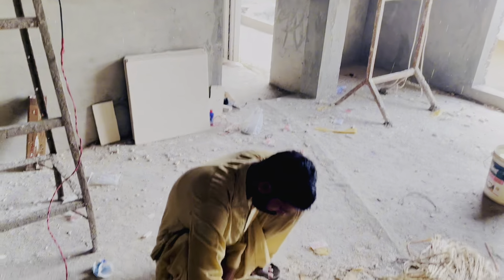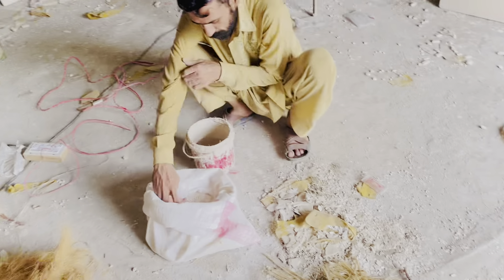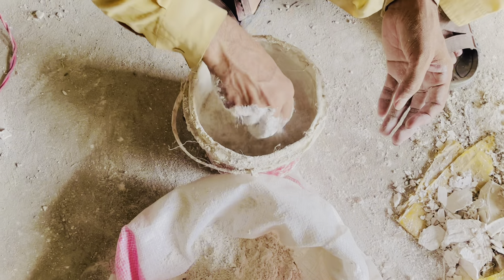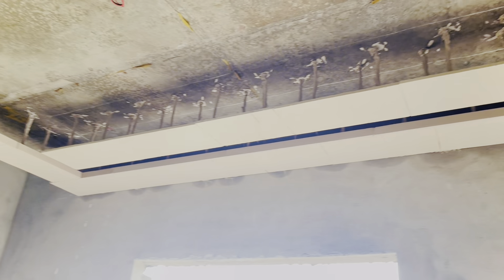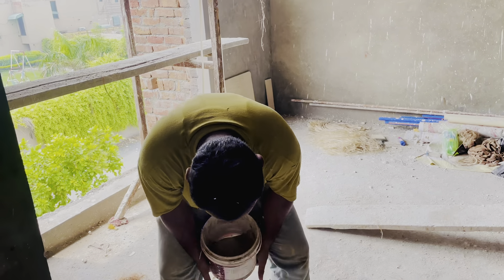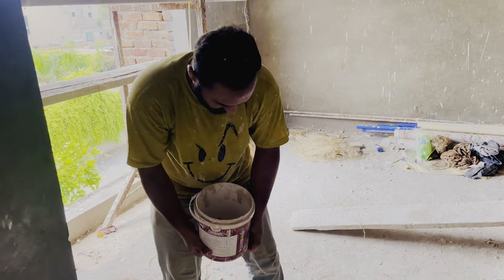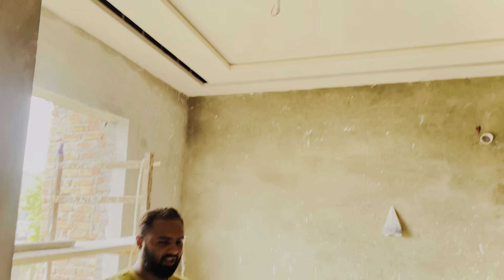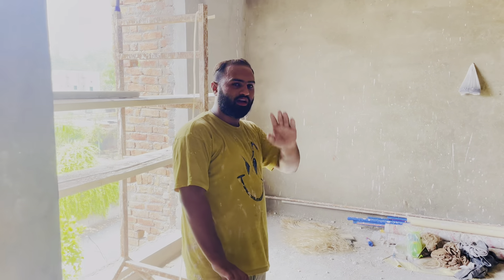Simple ceiling design 2024 | ceiling process | unique ceiling design 2024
Simple ceiling design 2014 | ceiling process | unique ceiling design 2024

false ceiling design for living room with one fan
false ceiling
living room ceiling
living room ceiling design
living room ceiling designs
design ceiling lights fir living room
false ceiling design for living room with 3 fan
modern bedroom false ceiling
living room mistakes
pol ceiling design photos
pop ceiling lights design hall
down ceiling lights designs room
gypsum ceiling fan design for living room
gypsum ceiling fan design colour
gypsum ceiling fan design west bengal
too 10 living room design trends 2024
3 interior designers transform thr samall apartment
gypsum ceiling fan design
mr jumbo official
fall ceiling design photos hd 2033
luxury house
home pop design photo
pop design photo
pop dizain image new 2023
ceiling decoration ideas
top pop false ceiling design catalogue 2023
latest false ceiling designs ideas
ceiling design making process
ceiling ideas for room
ceiling design with cove lights
paint karny k tareka
how to paint ceiling bedroom
how to paint garage
how to paint kitchen
ceiling fan fitting
ceiling fan kaise khole
ceiling fan connection
ceiling design for living photos 2023
ceiling design for hall
ceiling design wallpaper
ceiling design for bedroom photos
ceiling design for drawing photos
ceiling design colour combination bedroom
ceiling pain
tray ceiling
ceiling design
ceiling ideas
how to paint ceiling bathroom
ceiling pain colour
painted ceiling
room
colour
wall
paint
livingget
pop design photo gallery simple
garage ceiling
ceilings
home decorating ideas
bedroom makeover
wall decorations ideas
expensive ceiling design
expensive
false ceiling
gypsum ceiling
expensive ceilings design
expensive ceiling fan
expensive ceiling design photos
fall ceiling light design
selling design
A beautiful collection of modern interior desin
false ceiling design latest 2023

small bedroom
small bedroom makeover
small bedroom ideas
bedroom,bedroom makeover,
bedroom design
small bedroom design
small bedroom design ideas
small bedroom interior design
small bedroom decorating ideas
bedroom design ideas
bedroom decor
bedroom decorating ideas
small room makeover
diy small bedroom
small bedroom tips
bedroom furniture
small bedroom decor,
small bedroom mistakes
small bedroom bed design
diy small bedroom makeover
ceiling fan slideshow
casablanca ceilings fan
 hampton bay carriage ii ceiling  han
hampton bay ceilings fan
farbor breeze ceiling  fan
ceiling fan 10 hours
 ceiling  fan display  in my garage
harbor breeze whitestar ceiling fan
honeywell ceiling  fan
casablanca victorian ceiling  fan
smc dc 42  ceiling  fan
12/14 room ki bahtreen ceiling